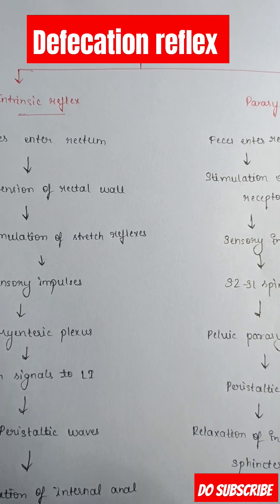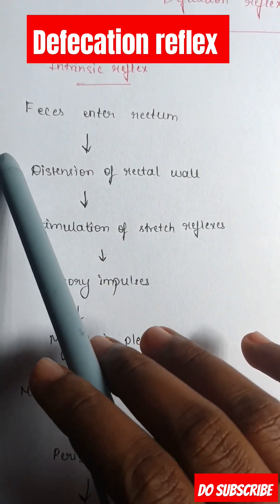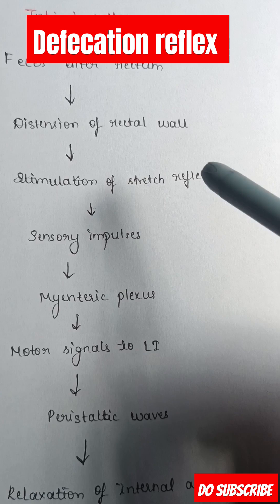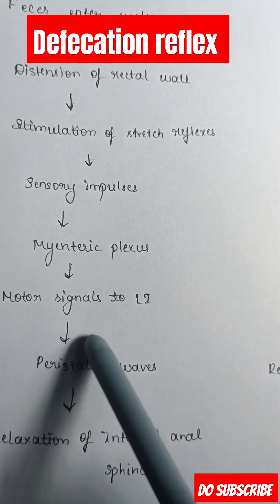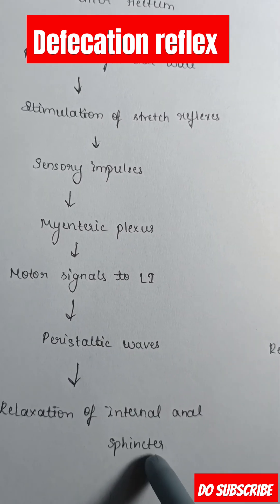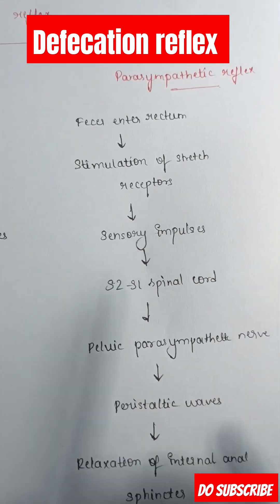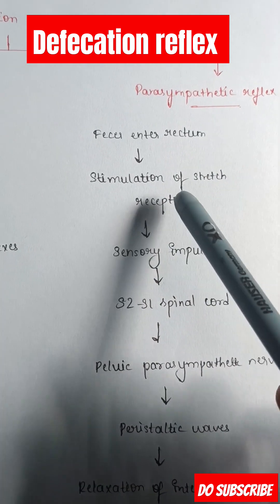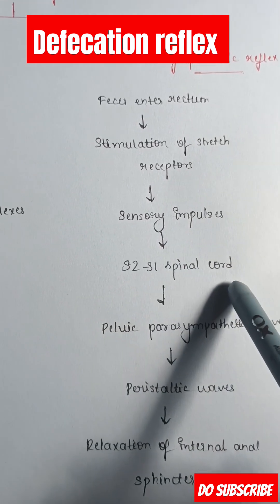Defecation reflex|physiology| flowchart